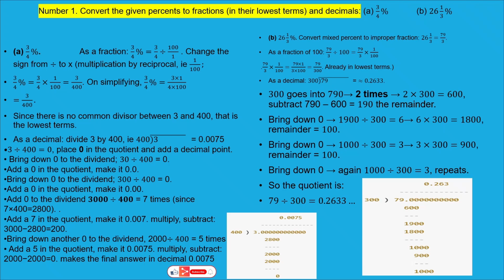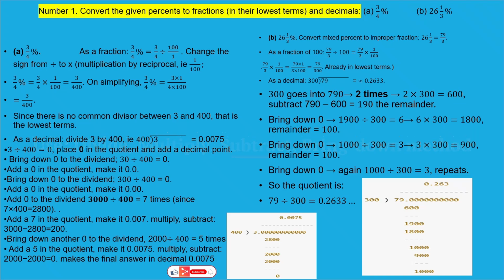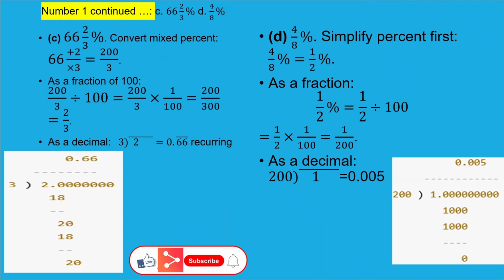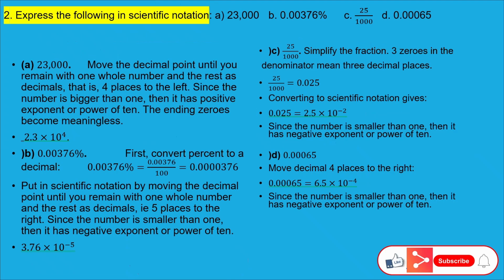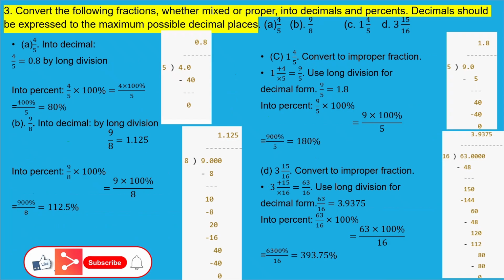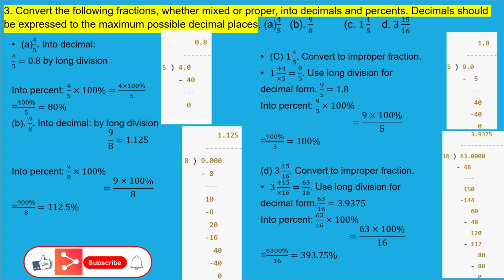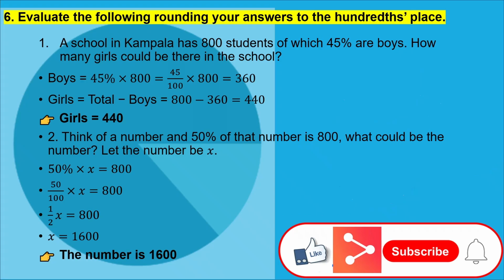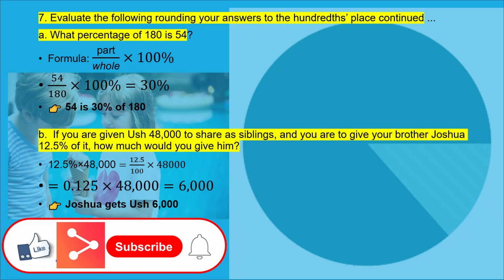ACE math 1079 self-help